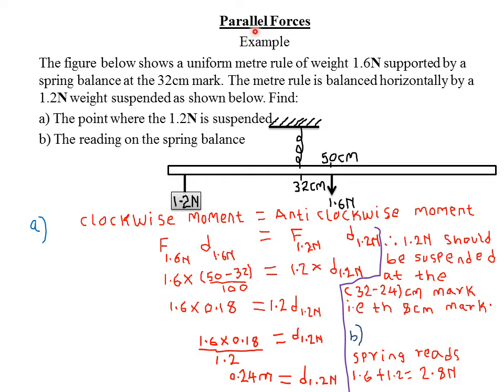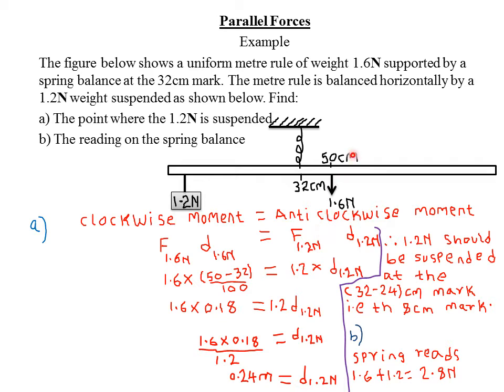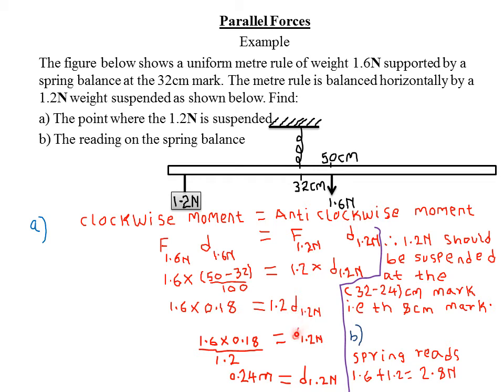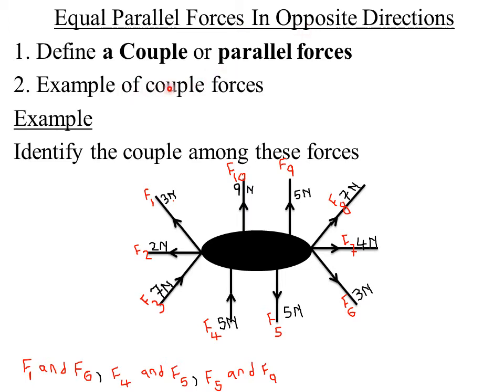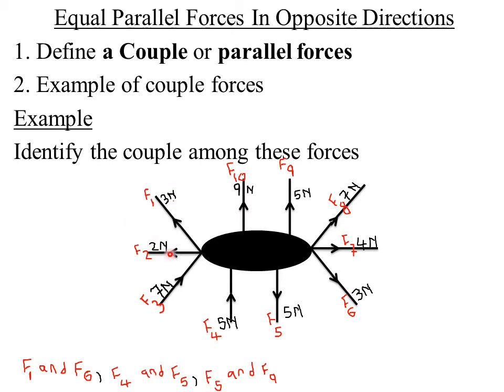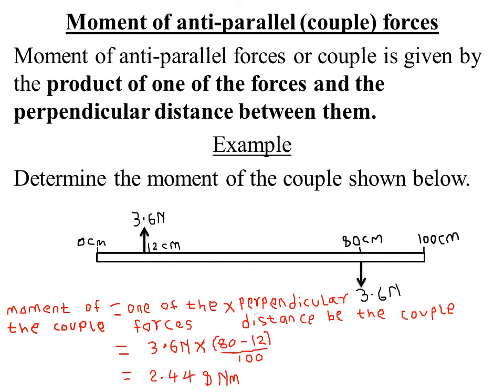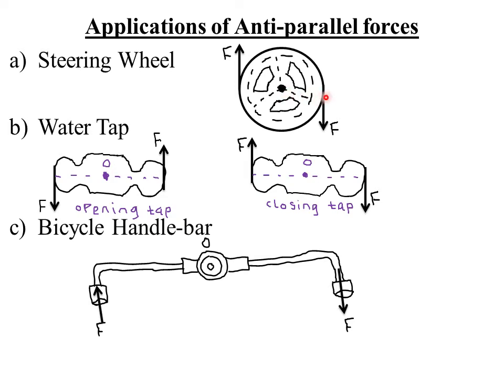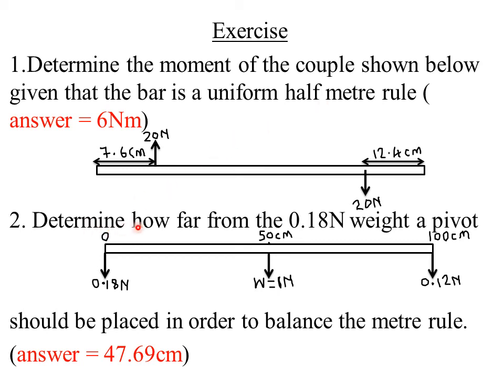TURNING EFFECT OF A FORCE : LESSON 2